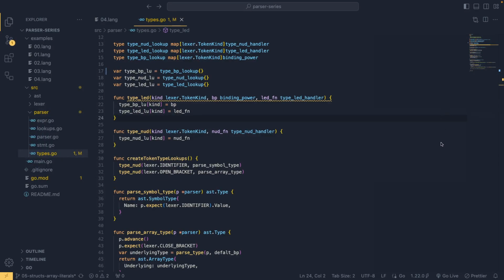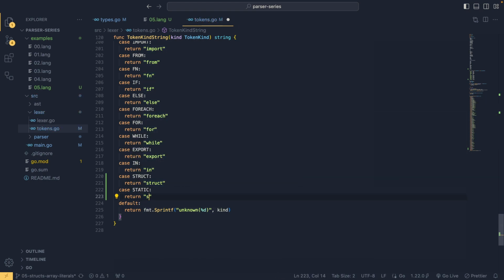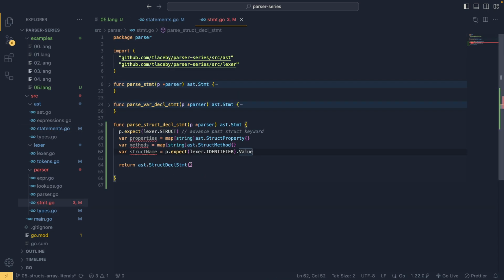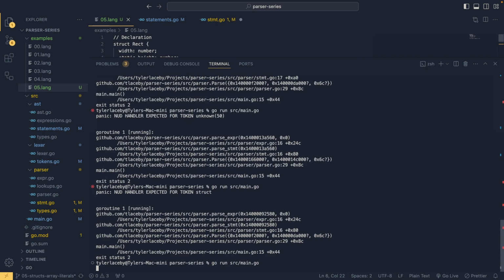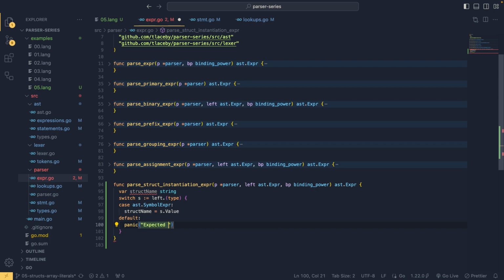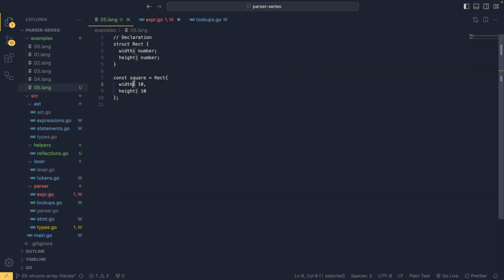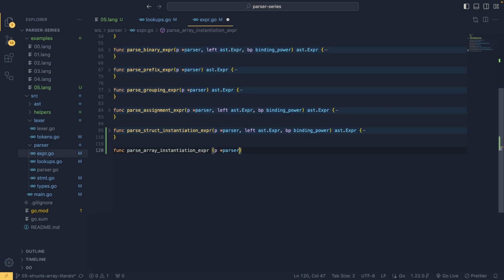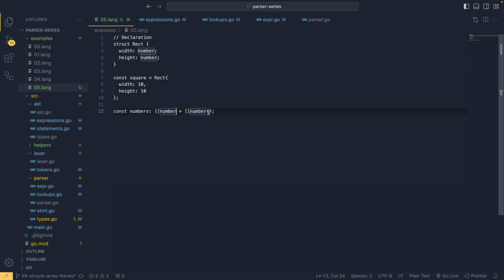Parsing Structs & Struct / ArrayList Instantiations | Writing a Custom Language Parser in Golang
This video covers the parsing of structs and struct/ array instantiations using the pratt parsing technique. This is episode 5 of the language series.